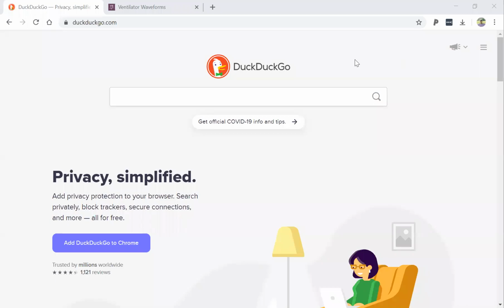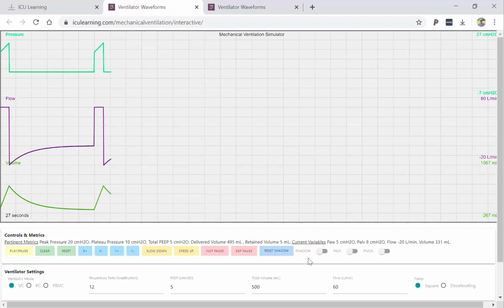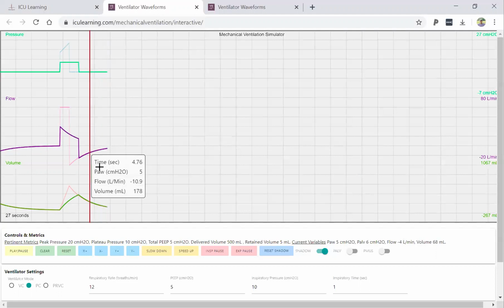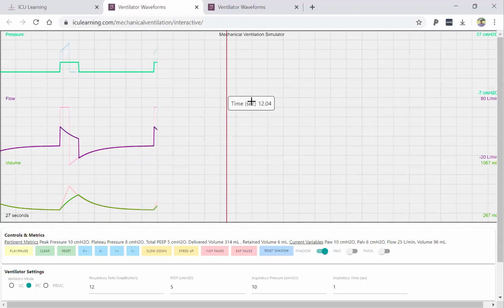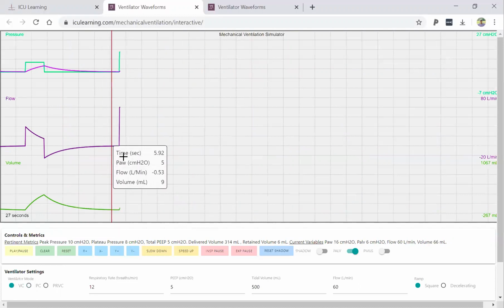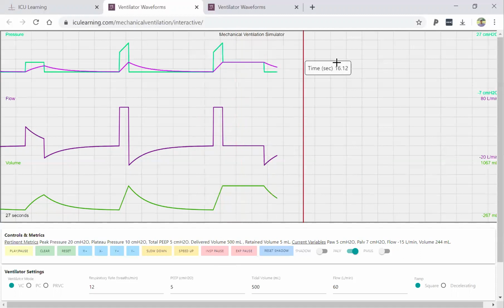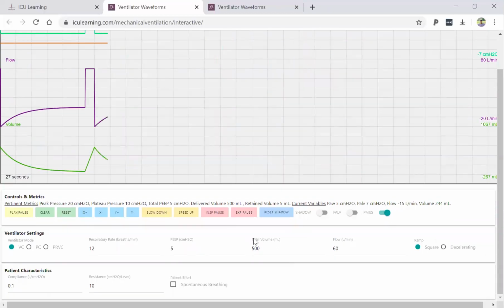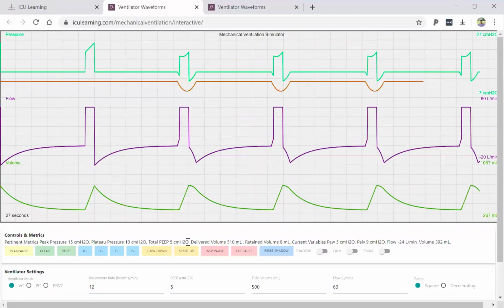Mechanical Ventilation Simulator - Other Settings